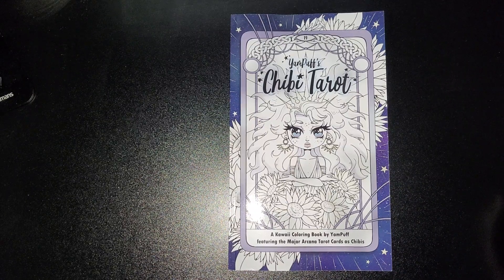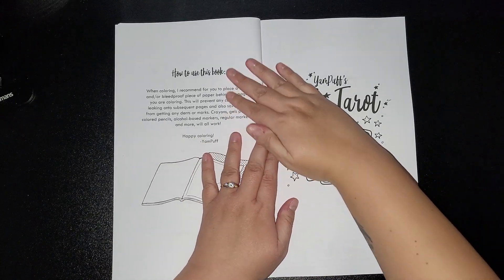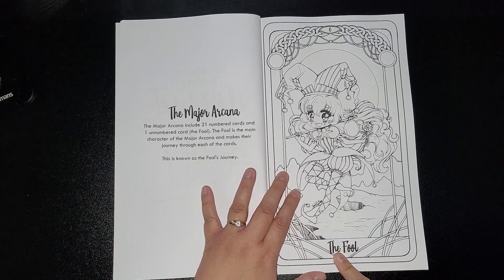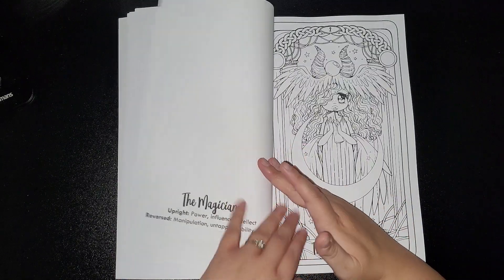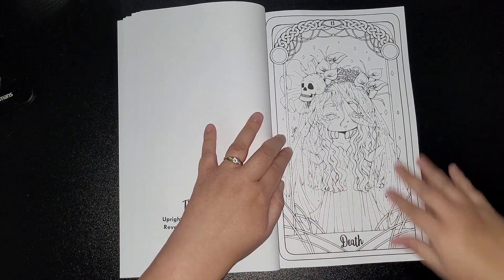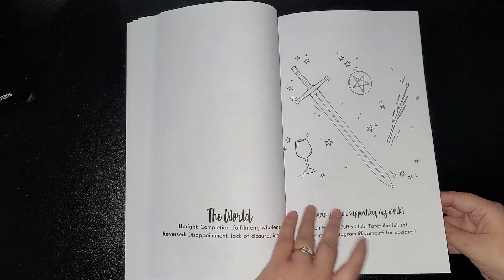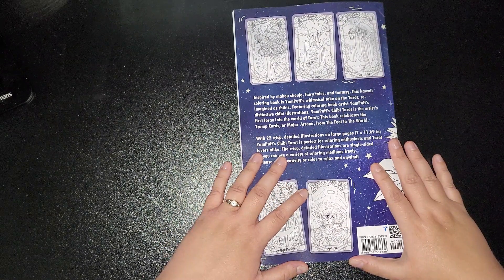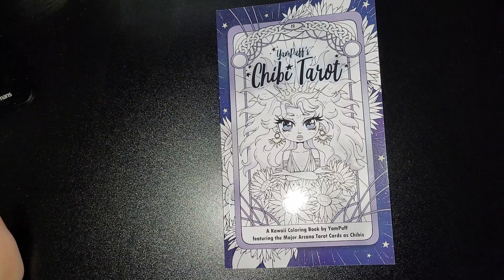YamPuff's Chibi Tarot By Yasmeen Eldahan FLIPTHROUGH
Inspired by mahou shoujo, fairy tales, and fantasy, this kawaii coloring book is YamPuff's whimsical take on the Tarot, re-imagined as chibis. Featuring coloring book artist YamPuff's disctintive chibi illustrations, YamPuff's Chibi Tarot is the artist's first foray into the world of Tarot. This book celebrates the Trump Cards, or Major Arcana, from The Fool to The World.

With 22 crisp, detailed illustrations on large pages shapes like Tarot cards (7.6 x 11 inches) YamPuff's Chibi Tarot is perfect for coloring enthusiasts and Tarot lovers alike. The crisp, detailed illustrations are single-sided so you can use a variety of coloring mediums freely. Release your creativity or color to relax and unwind!